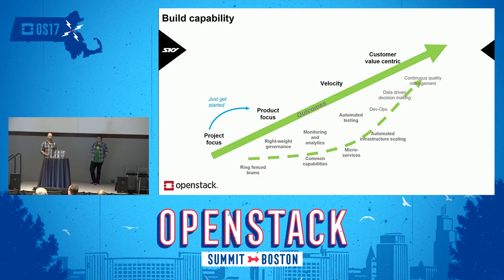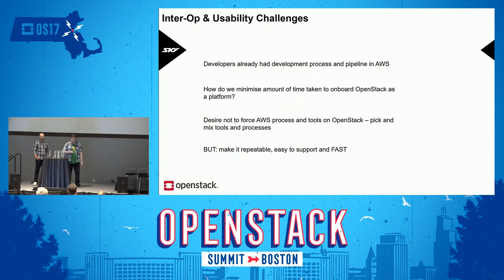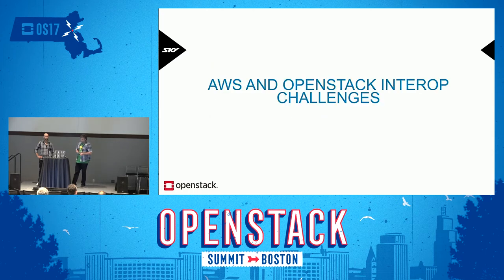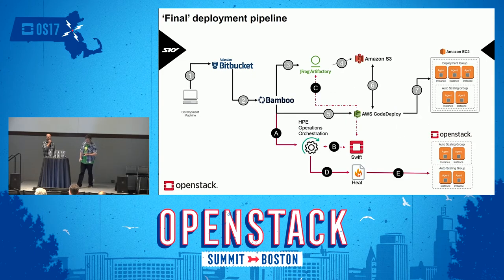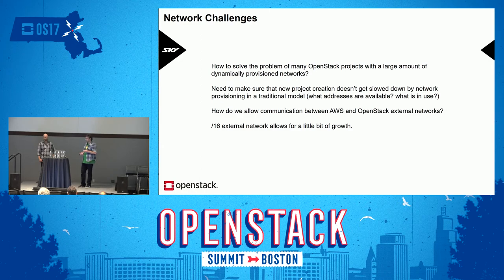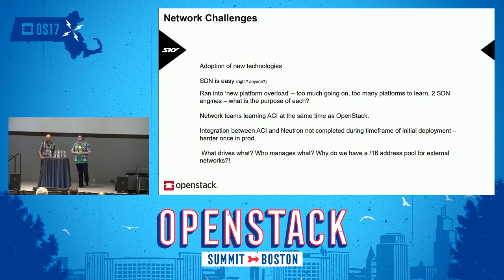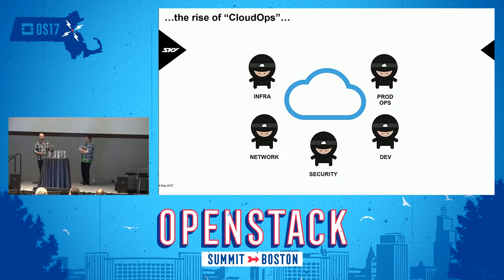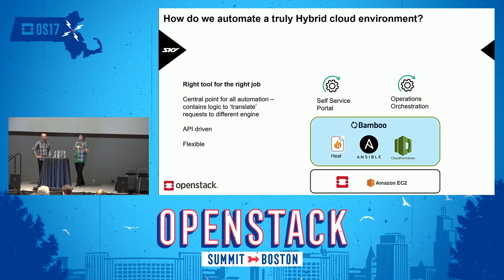Hybrid Cloud War Stories - Building a Next-Gen TV and Media Platform Using OpenStack and AWS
This session will detail the operational and technical challenges SkyTV (New Zealand's leading TV provider) have had in introducing OpenStack to their environment: from creating a specialised 'Cloud Ops' team to run and manage the platform all the way through to educating the wider business about the operational benefits OpenStack would provide.Details will be provided on the technical solution put in place, and how SkyTV have used Heat, Ansible & other automation technologies.